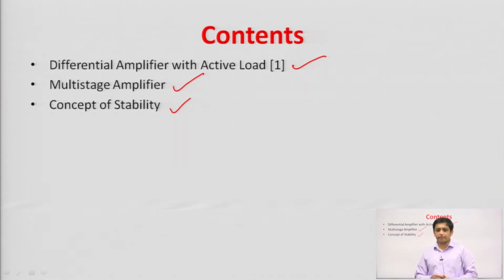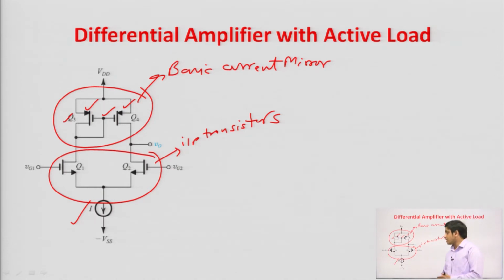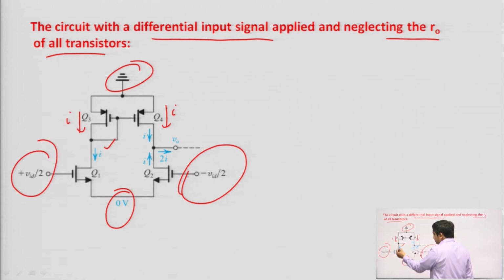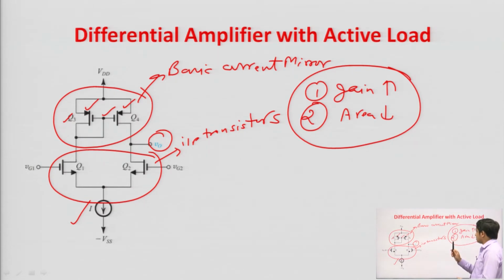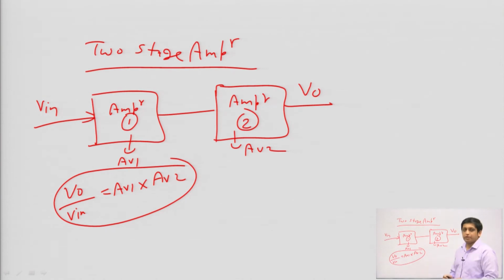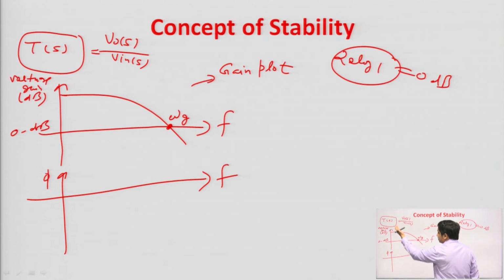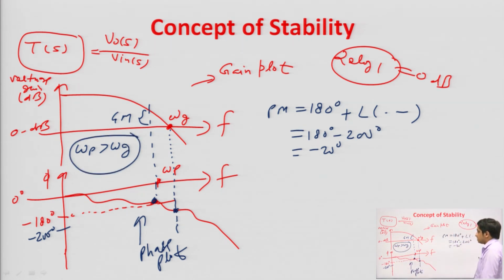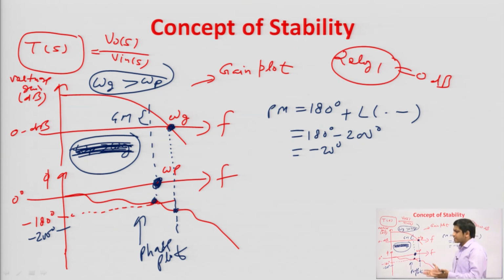Analog Circuits| AKTU Digital Education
Analog Circuits | Differential Amplifier, Introduction to Multistage Amplifier and Concept of Stability